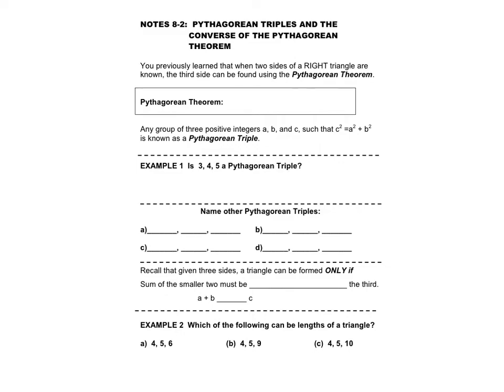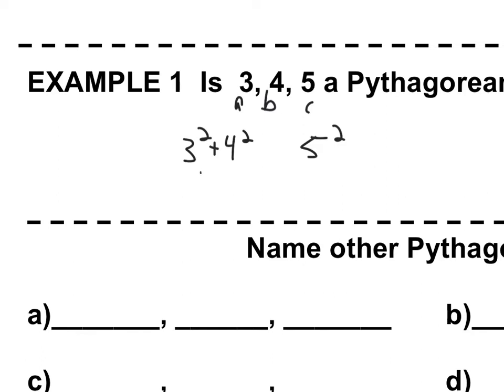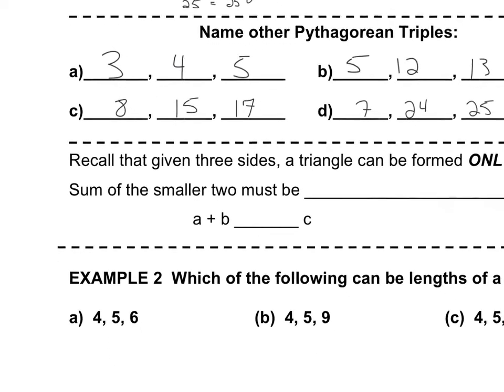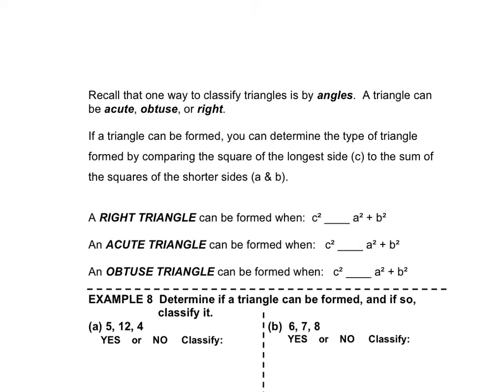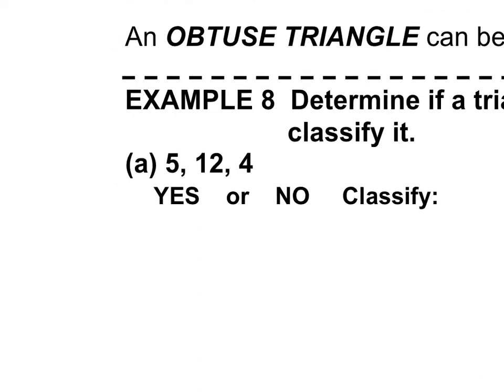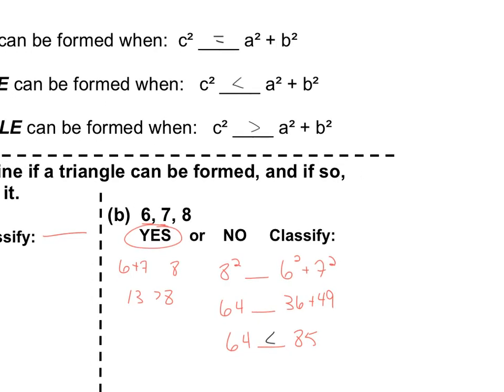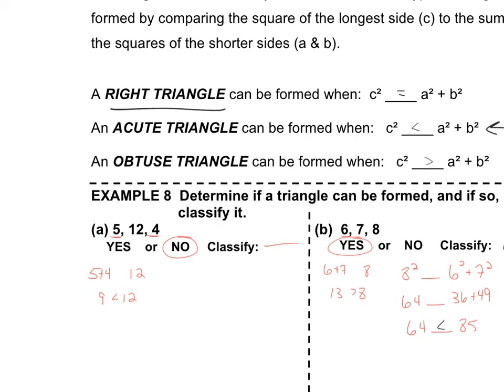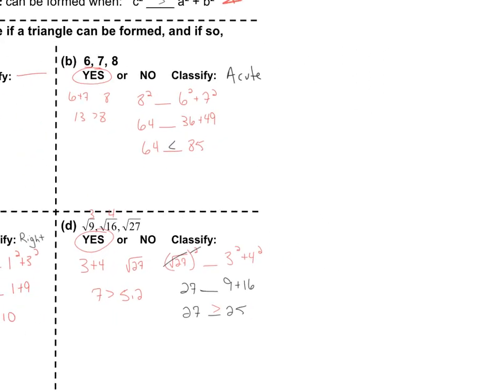Notes 8 2